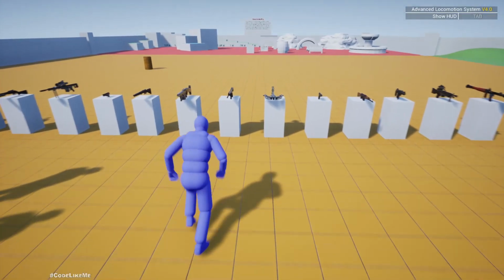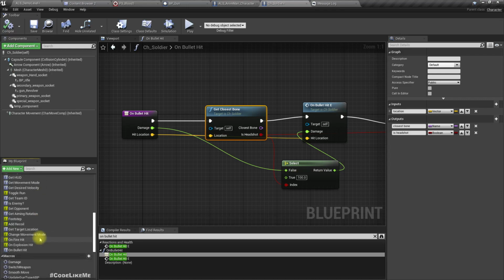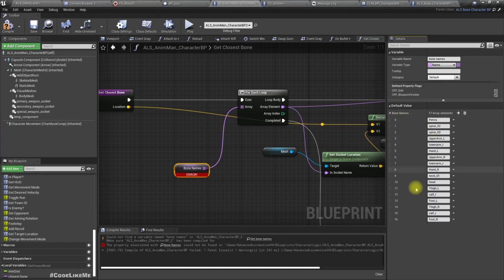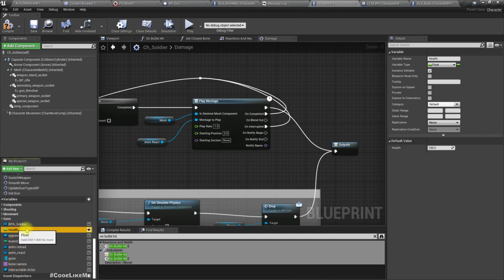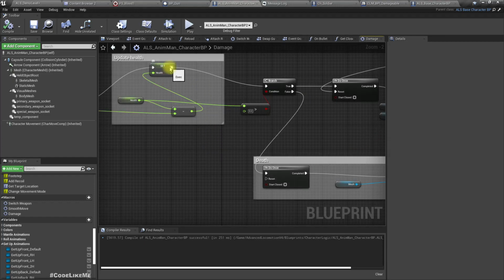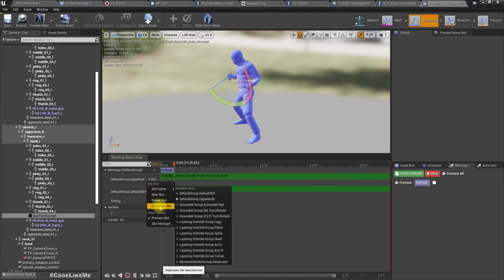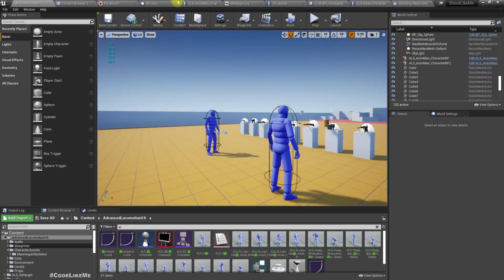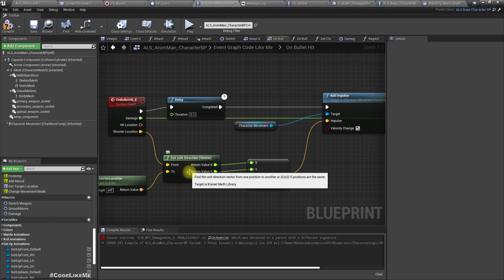Advanced Locomotion System #8 - Bullet Hit Damage and Kill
In this episode of the unreal engine advanced locomotion series, I am going to implement bullet hit damage and kill functions to the ALS character. We have already worked on bullet hits and damaging parts in the third-person shooter series and we will be re-using the same functions here as well. The player will be able to kill other ALS based characters by shooting at them. A headshot will instantly kill them and other shots on other places of the body won't instantly kill them. It will take multiple shots to kill a character with such shots.